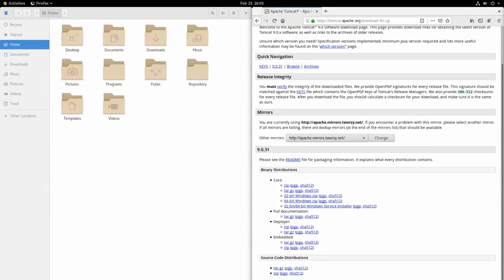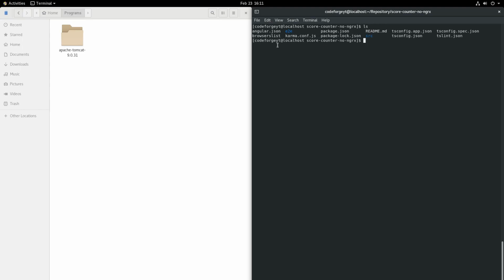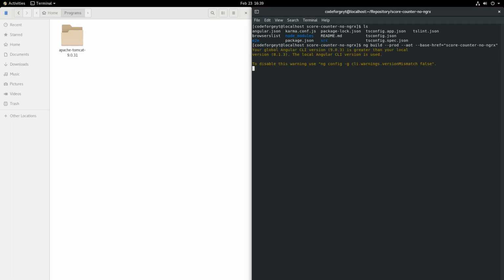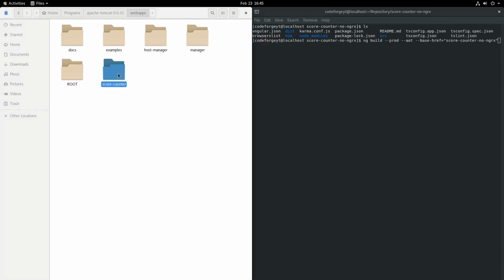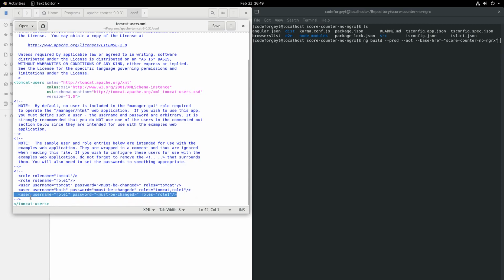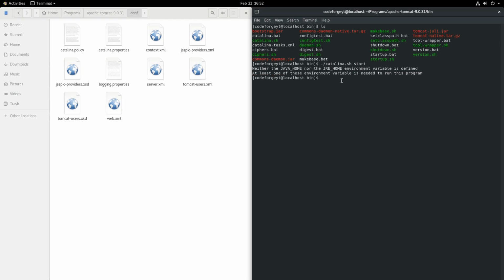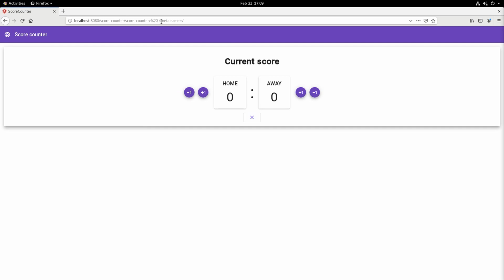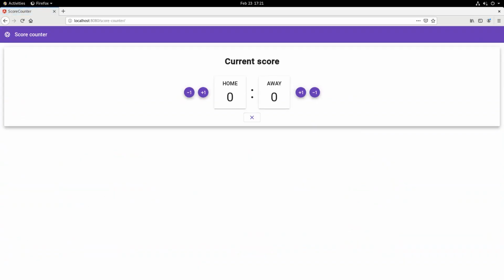Angular Tutorial Build Production Deploy to Server Tomcat Installation Tomcat Deployment